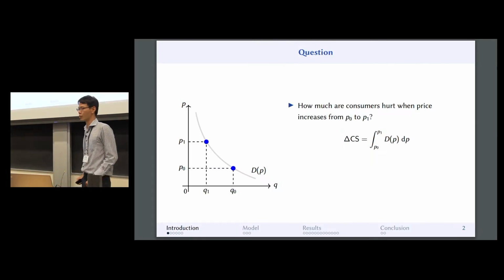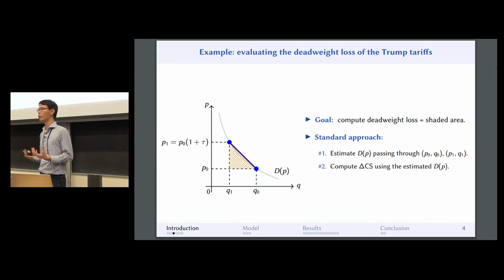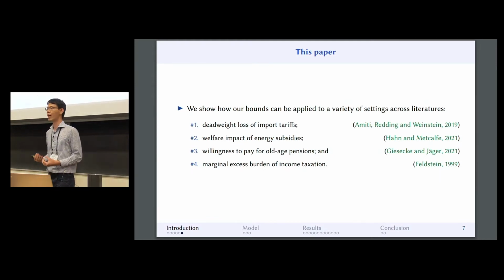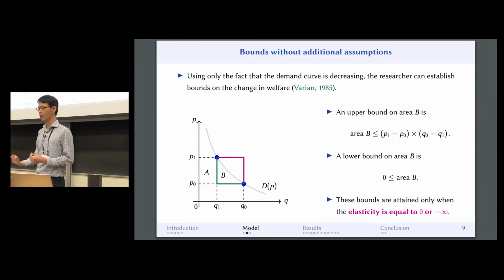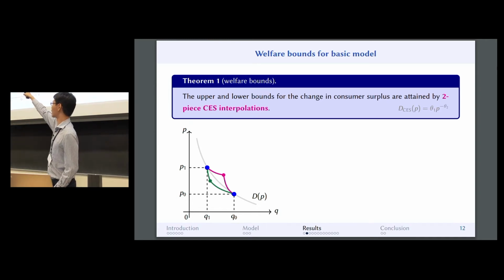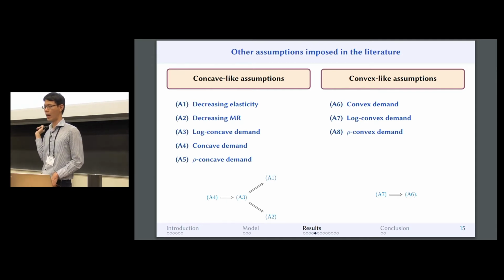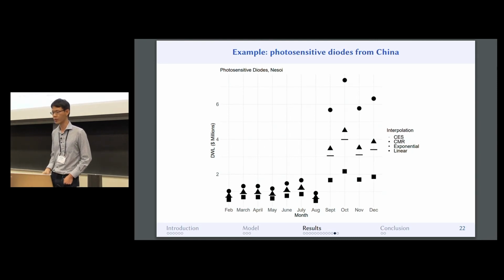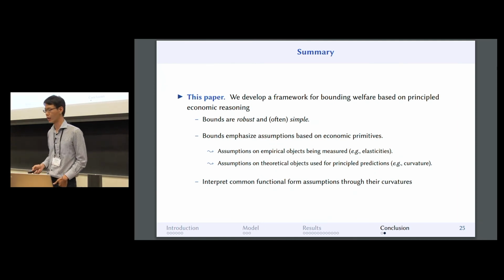EC'22: Robust Bounds for Welfare Analysis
Title: Robust Bounds for Welfare Analysis
Authors: Zi Yang Kang, Shoshana Vasserman
Speaker: Zi Yang Kang
Session: 9C:Secretary Problems and Welfare Bounds